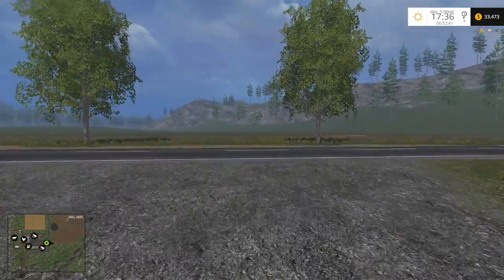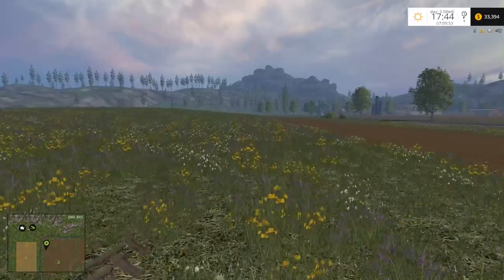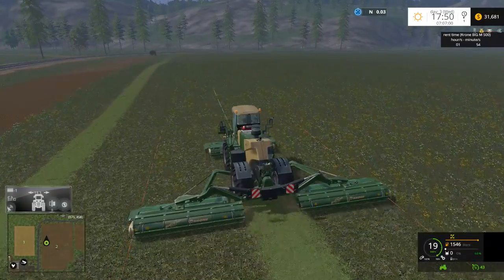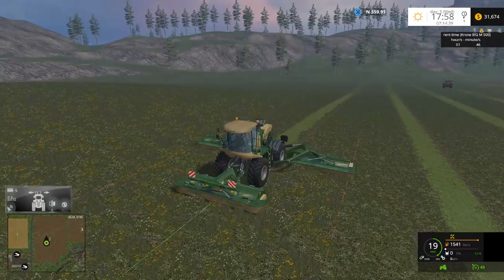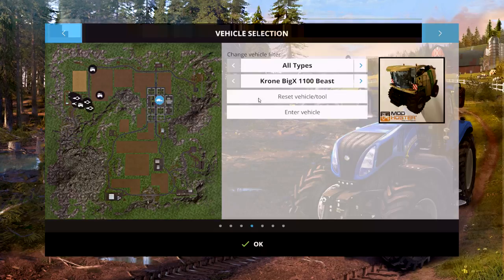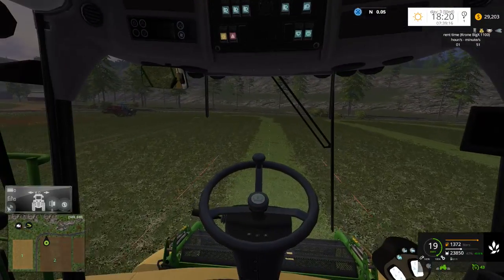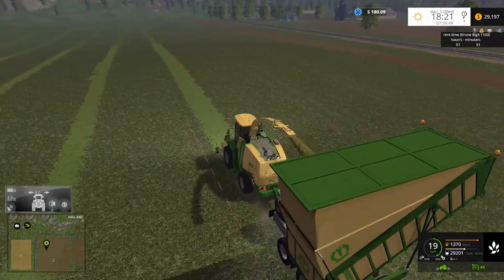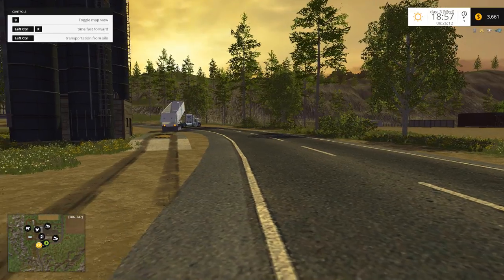Farming Simulator 2015 Hard Working E13: The beast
In this episode of our Let's Play of Farming Simulator 2015 we unleash the beast